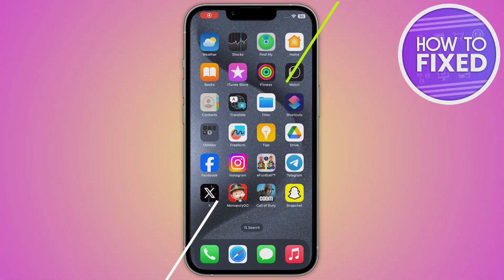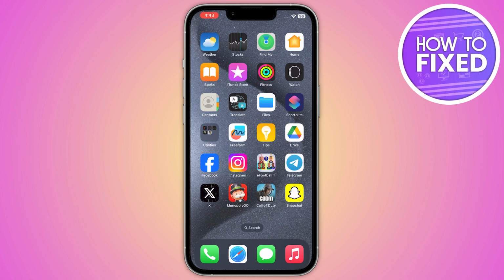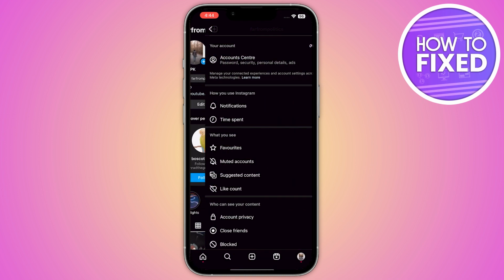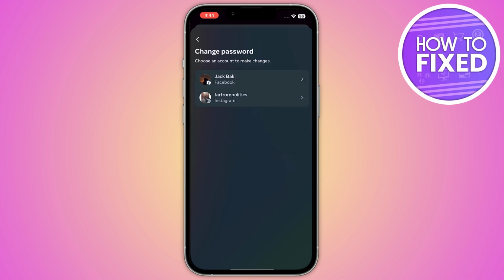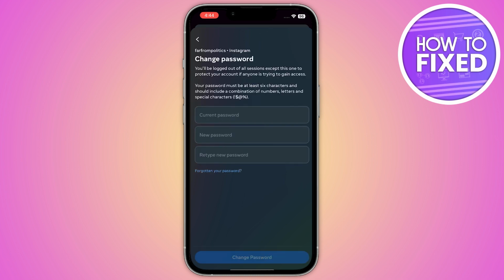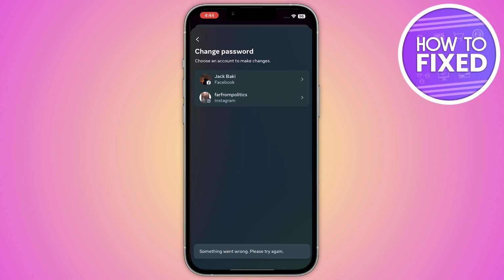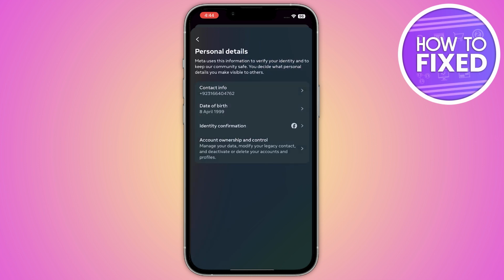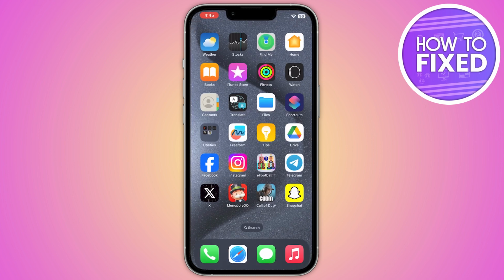How To Change Instagram Password If Forgotten 2024 - Full Guide